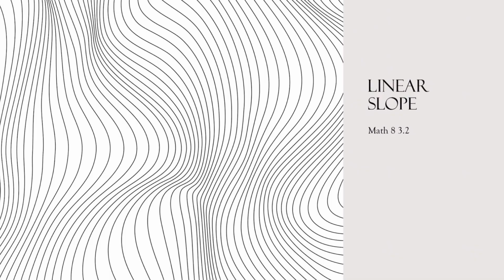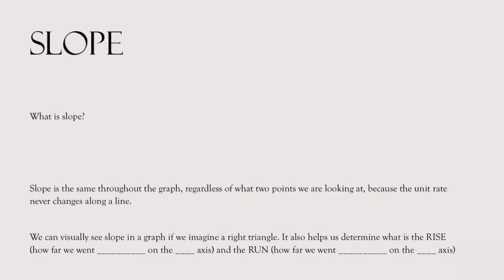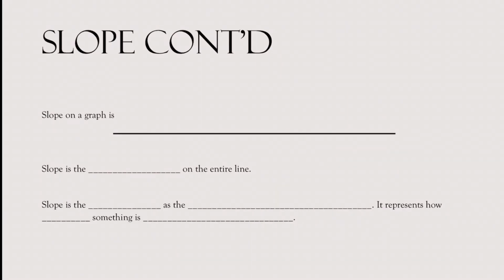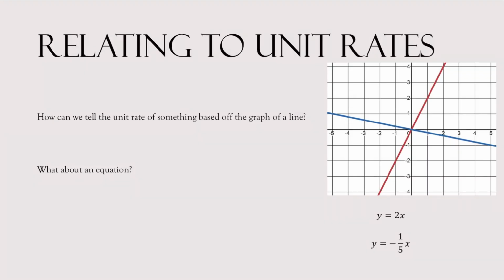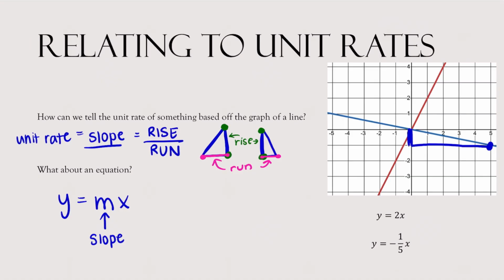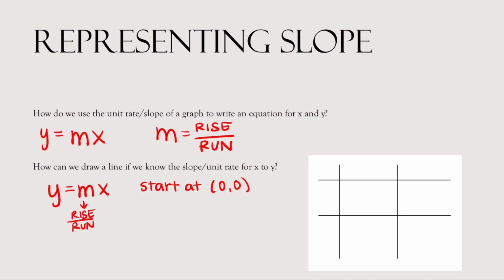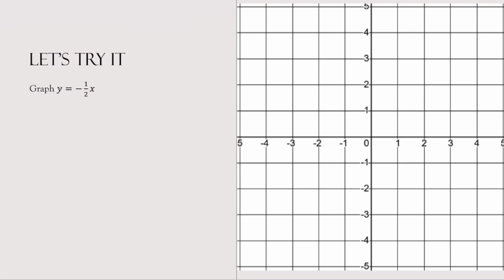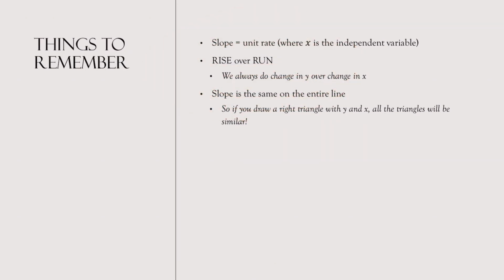Linear Slope (no y-intercept) | 8.3.2 | CHERRY PI MATH